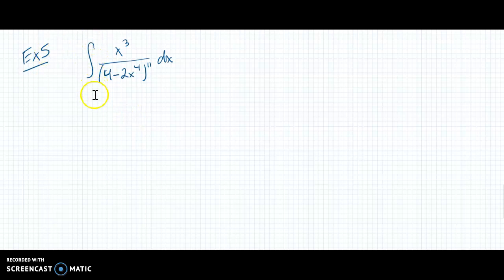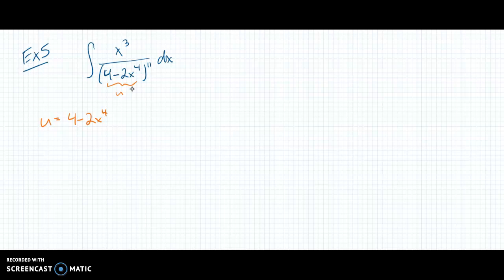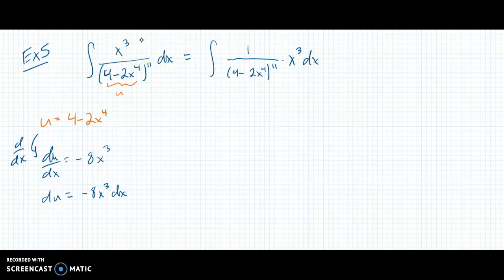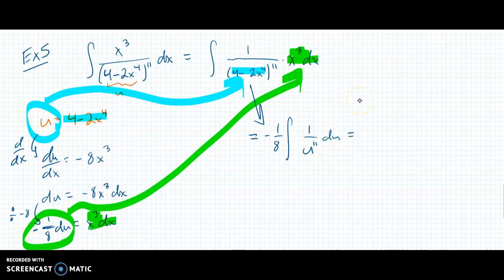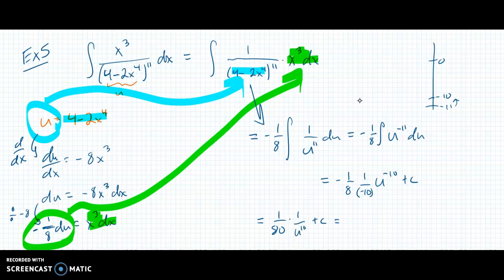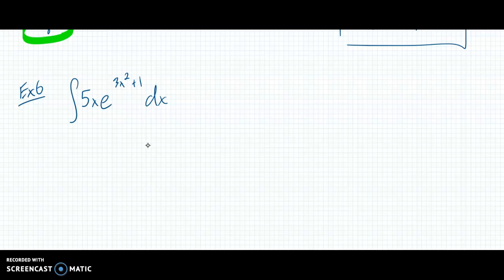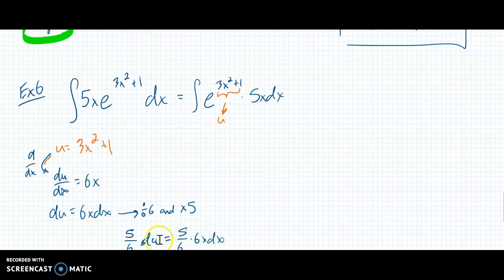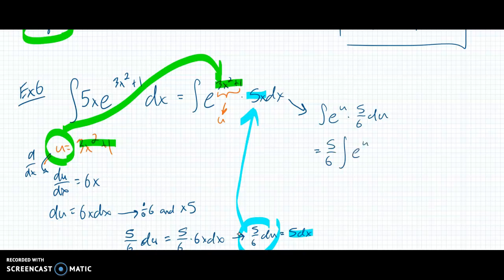u-sub part 3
Solution Timestamps:
 Ex5 5:40
 Ex6 9:59